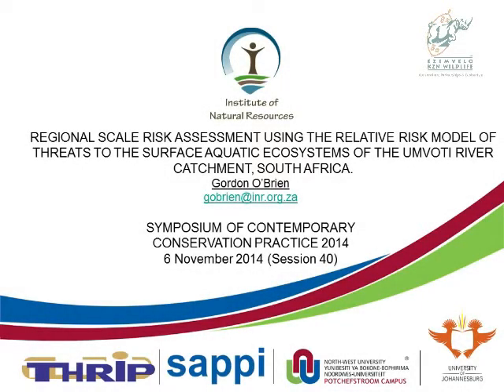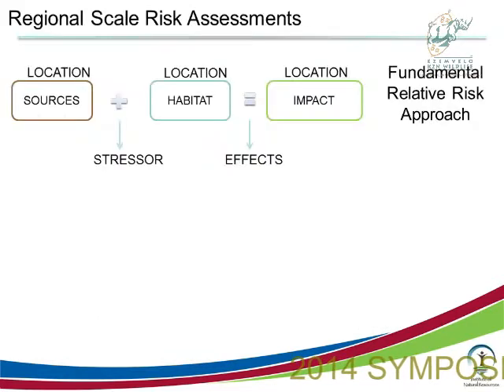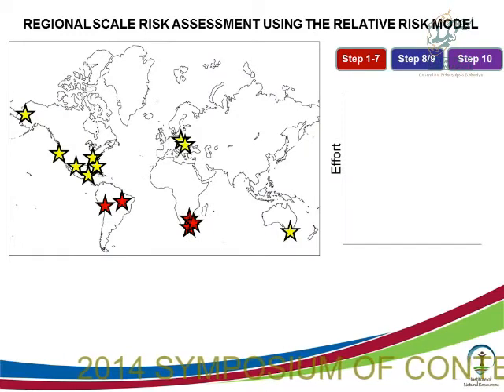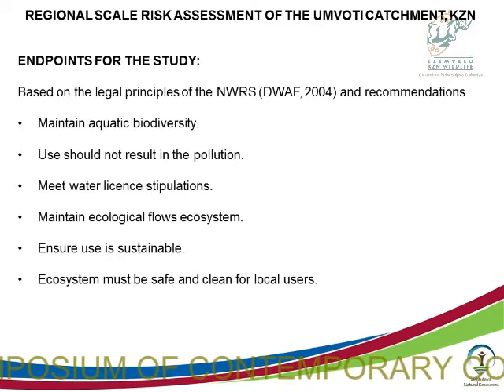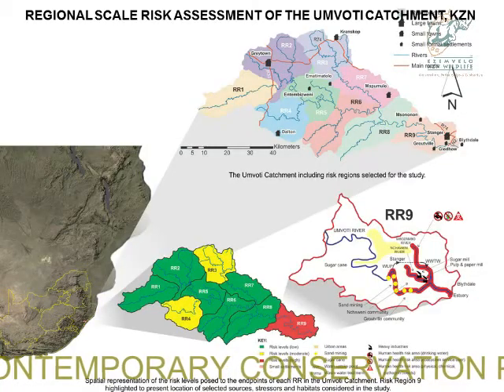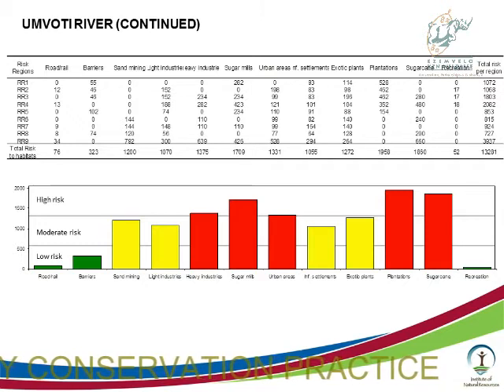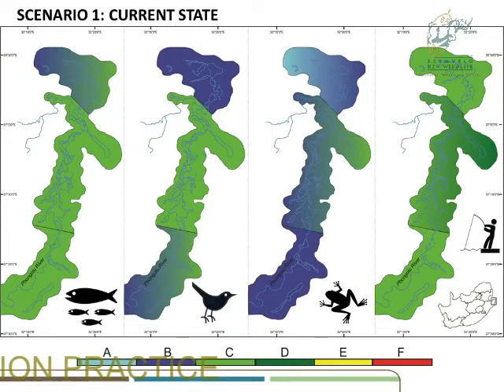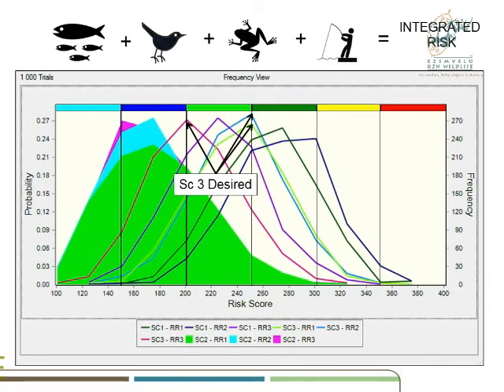2014D4S40L2 Gordon O Brien Relative risk model of threats to the surface aquatic ecosystems